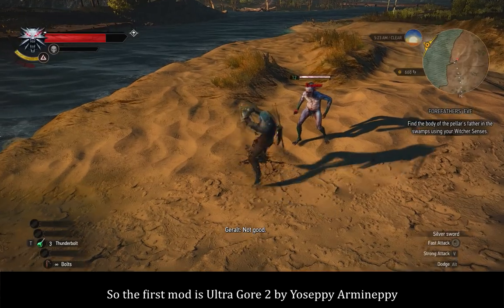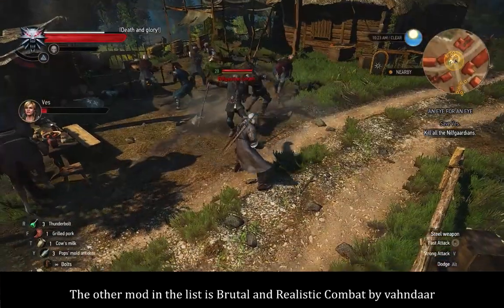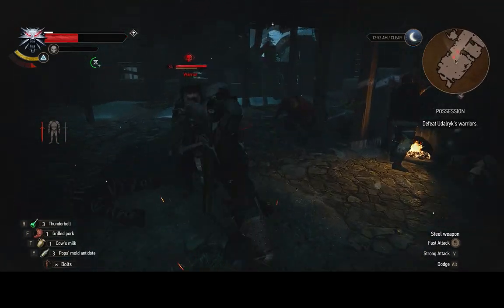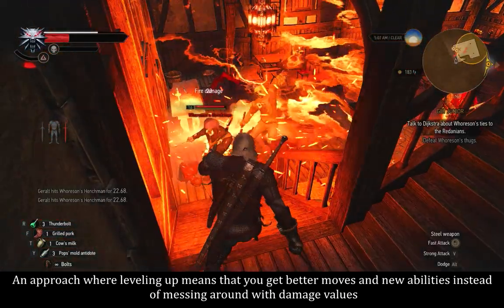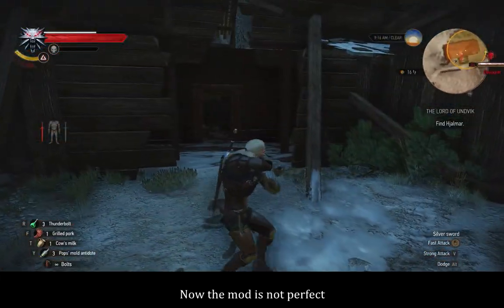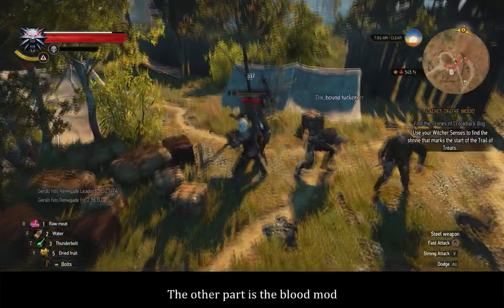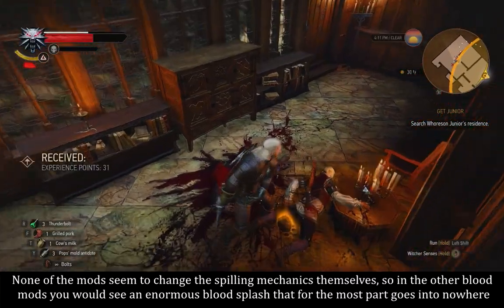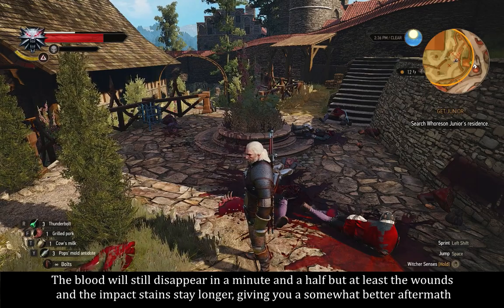The Witcher 3 Gore Mods Recommendation Video 1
A recommendation video for blood & gore mods available for The Witcher 3

The mods are:
Ultra Gore 2 by Yoseppy Armineppy